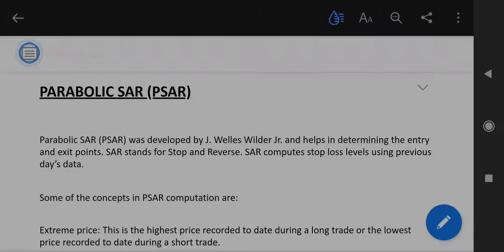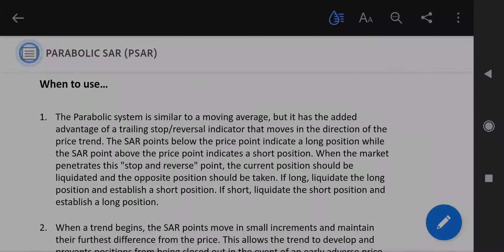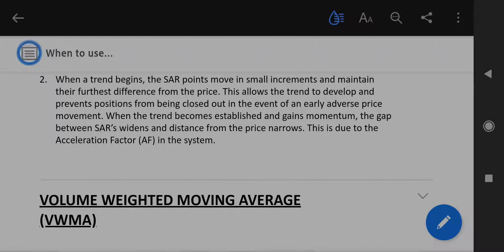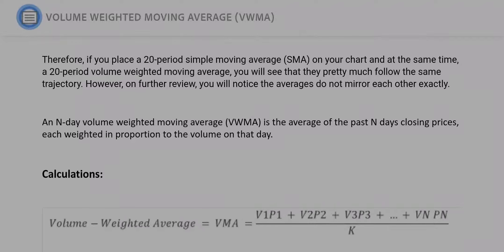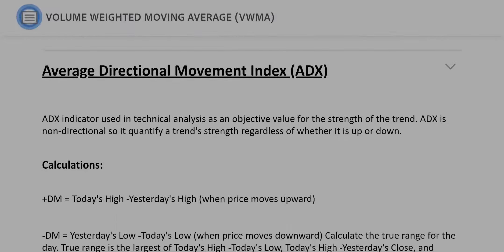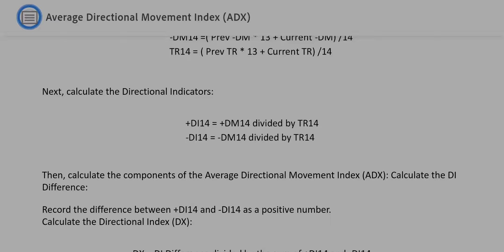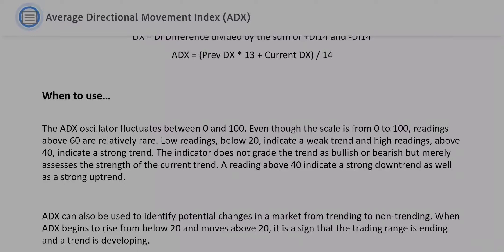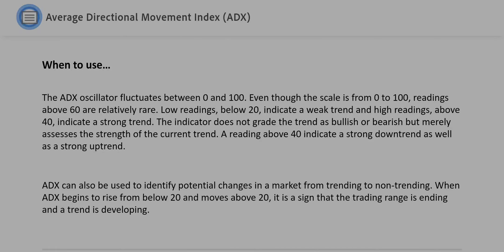all technical indicators PART 3